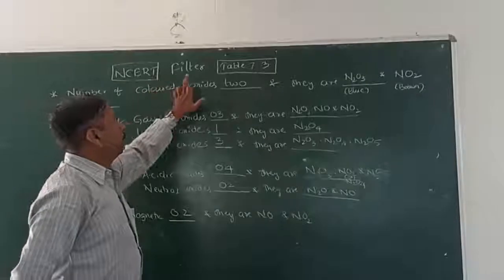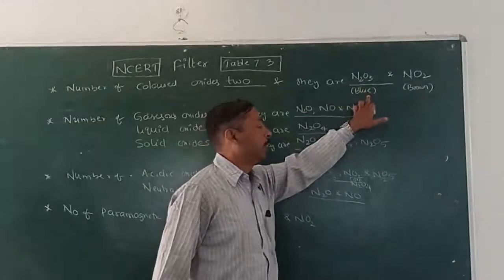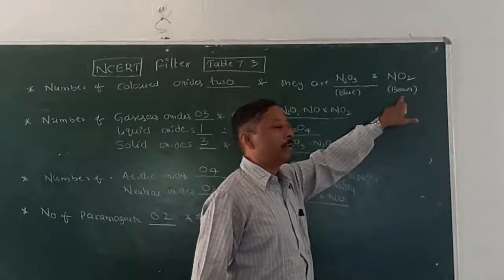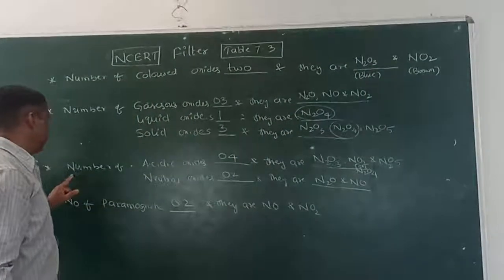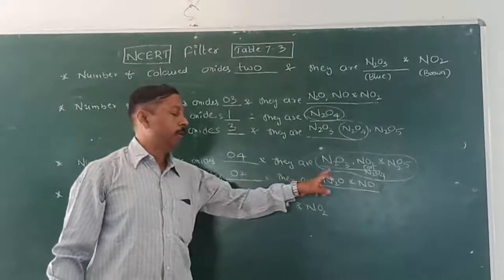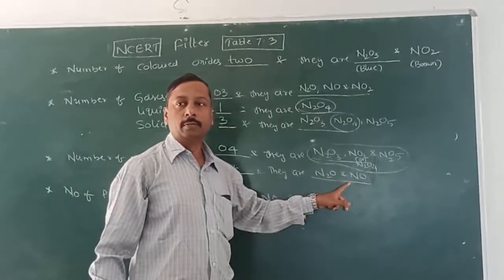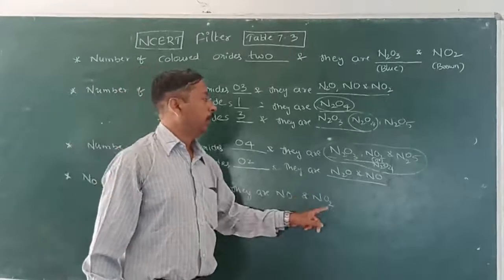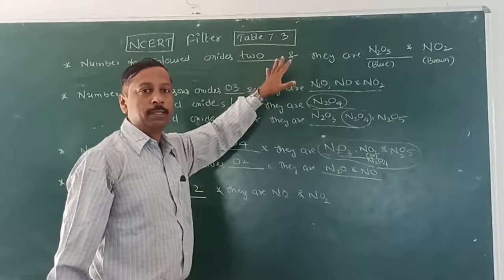NCERT FILTER Topic For Reference: oxides of Nitrogen(Refer-Class 12th -Table 7.3 NCERT part 1)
NCERT FILTER oxides of Nitrogen